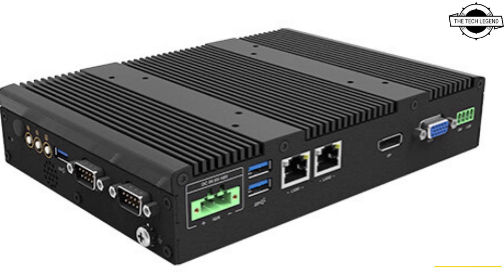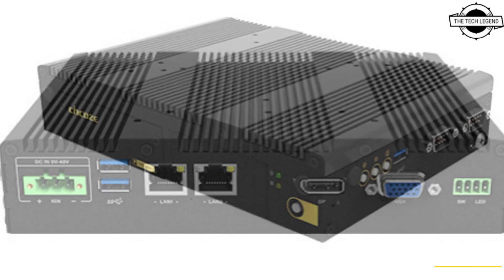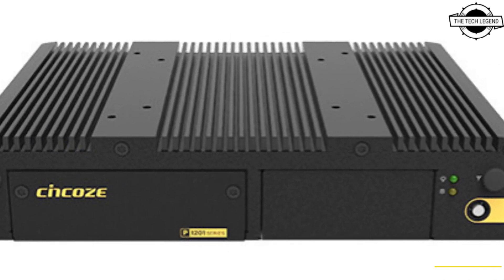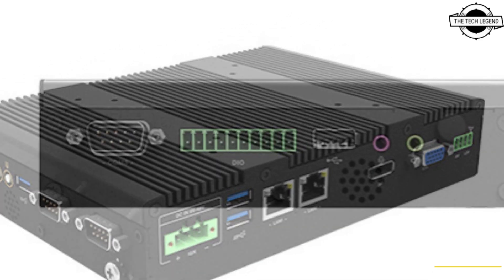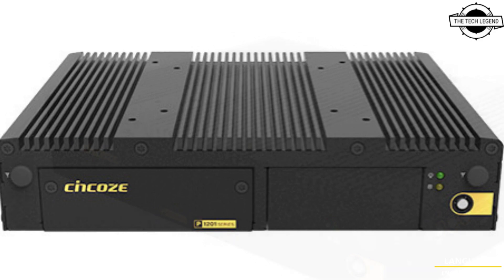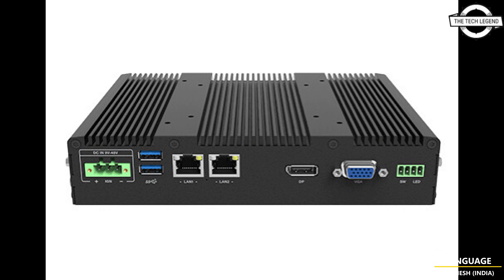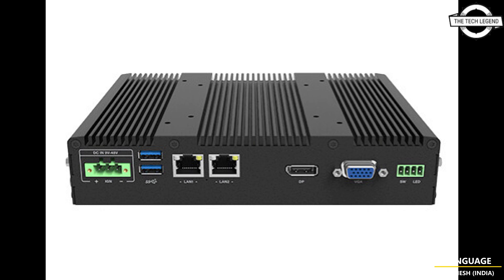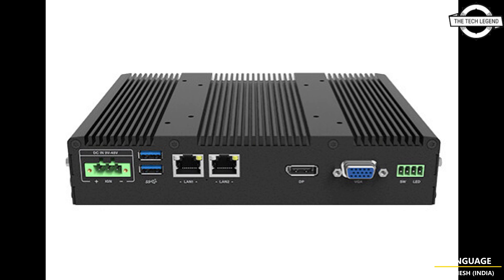Cincoze Thin Embedded Dual Purpose Computer P1201 Series Launched - Explained All Spec, Features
Rugged embedded computer brand—Cincoze, recently launched its latest addition to the Display Computing - CRYSTAL product line, the P1201 embedded computer series. The P1201 packs the improved computing performance of the Intel Elkhart Lake platform into a thin and light body (204.5 x 149 x 41.5 mm) with flexible expansion options. The highlight is the dual-purpose design sets the P1201 apart from other embedded computers. As standard, its ultra-thin design makes it well-suited for data collection and analysis in space-limited applications in machine equipment and control cabinets. Attach one of a range of display modules to the P1201 using Cincoze's exclusive CDS (Convertible Display System, Patent No. M482908) technology, and it becomes a panel PC suitable for HMI applications. The P1201 uses the Elkhart Lake platform Intel Atom x6425E quad-core processor, delivering 1.7x the single-core performance and 1.5x the multi-core performance of the previous generation Apollo Lake processors. It also supports DDR4 memory up to 32 GB and 3200 MHz. The Intel UHD graphics chip ensures smooth graphics by doubling the processing performance of previous generations. Greatly improved computing performance shortens processing times, thereby increasing work efficiency. The ingenuity of the P1201 lies in the "one computer, two purposes" design. On its own, it is an ultra-thin embedded computer suitable for installation in narrow spaces to perform long-term, uninterrupted computing tasks. By adding a display module through Cincoze's exclusive CDS technology, the P1201 becomes a panel PC. According to the environment and application needs, three types of panel PC are available, including industrial panel PCs (CV-100/P1201), high brightness panel PCs (CS-100/P1201), and open frame panel PCs (CO-100/P1201), with each series offering a variety of sizes, display ratios, and touchscreen options. The native I/O ports (GbE LAN, USB 3.2, COM, and DIO) meet the requirements of most HMI applications. For the requirement of wireless transmission in mobile robots, the P1201 supports a Wi-Fi 6/Intel CNVi/Bluetooth module through the M.2 Key E slot for faster transfers, and it supports a GNSS/4G module through the Mini PCIe slot, covering the full spectrum of wireless transmission needs.